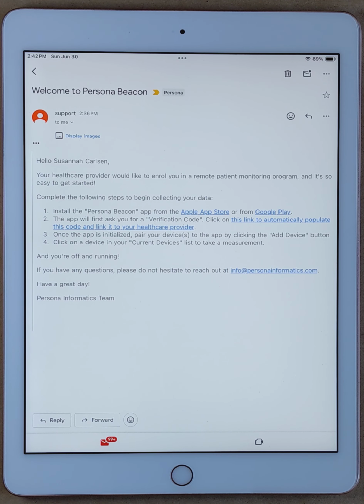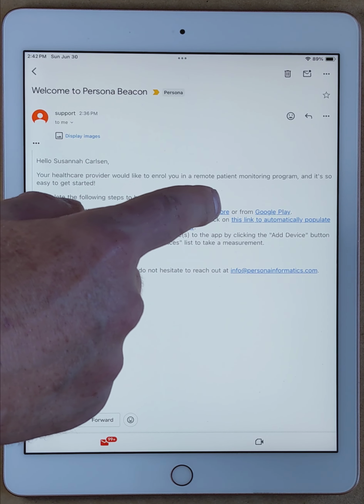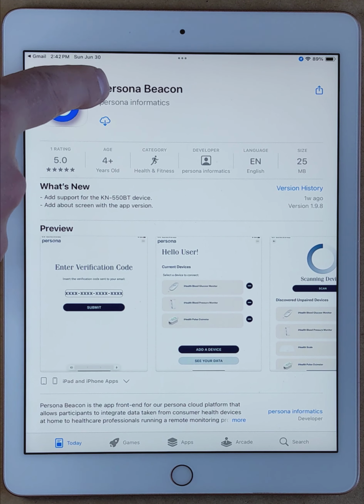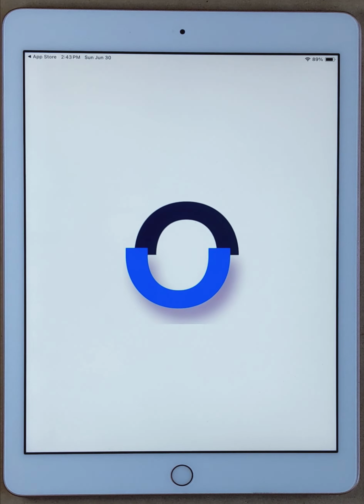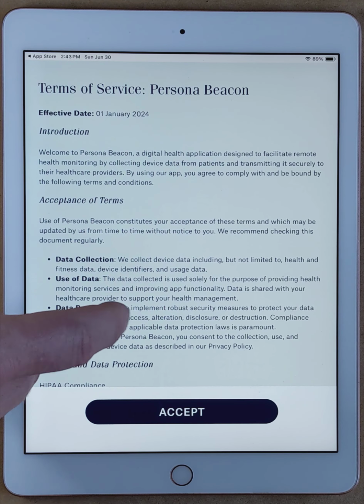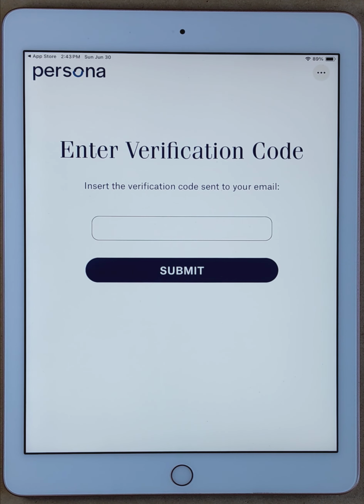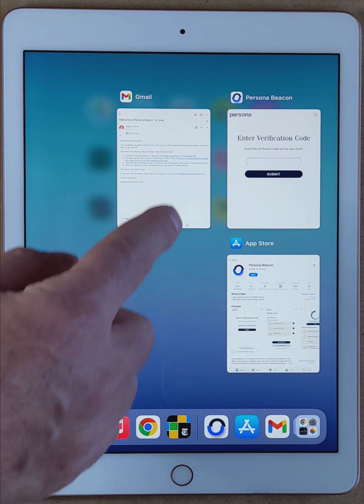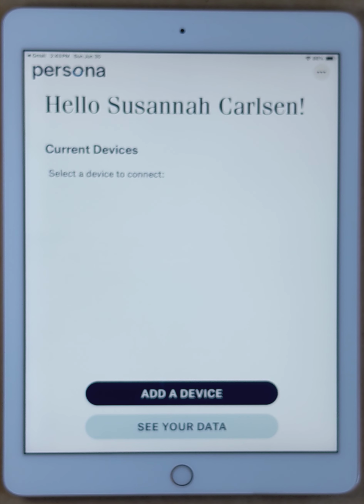Installing Persona Beacon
Training video on installing Persona Beacon app and configuring it from the invitation email sent to candidates for remote monitoring.